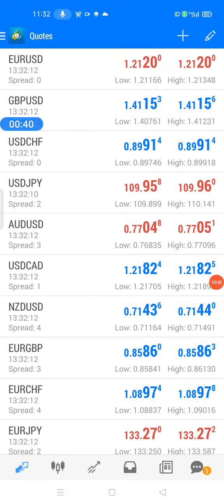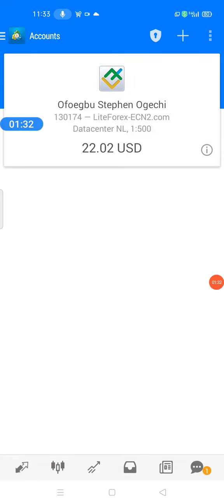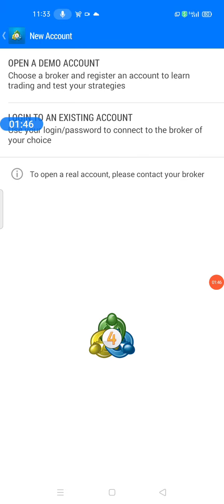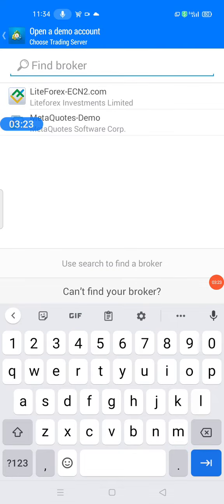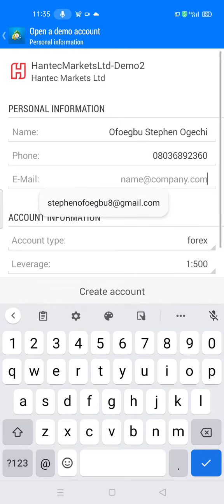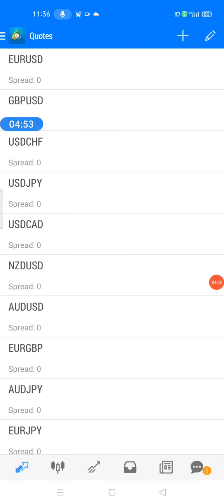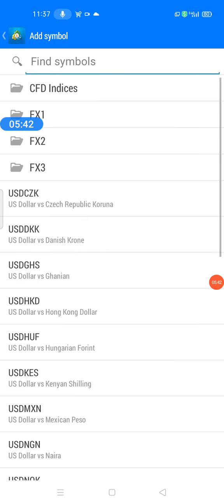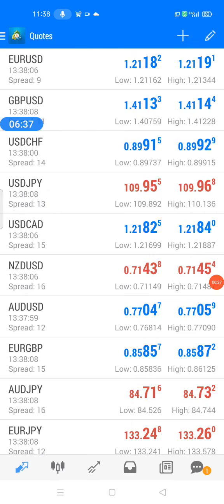How to set up/open a demo account (Phone)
This involves teaching a beginner how to open a demo account using an android phone. It shows a step by step guide.

Join Our Paid Trading Channel ($50 monthly, $100 for 3 months or $500 Lifetime).
Get our Proven hands-free Trading Robot ($300)
Proven Indicators ($50 each)
Enroll for Online Courses ($150)

My Recommended Broker:
Use the link below to open a live account.